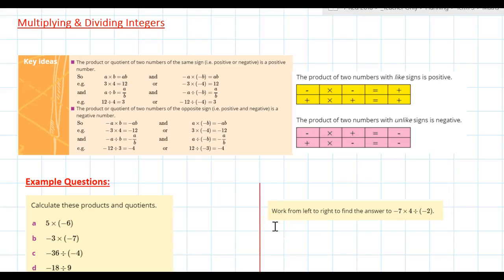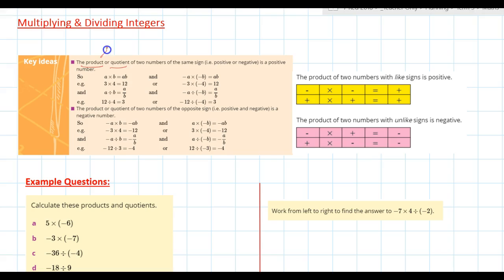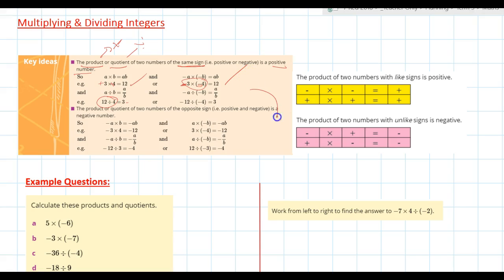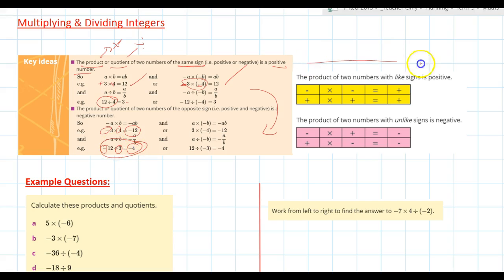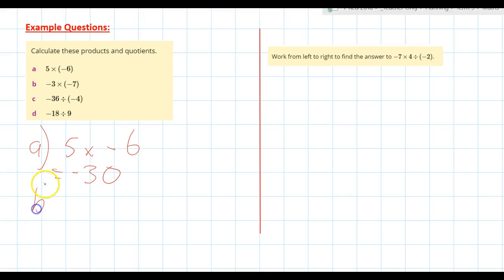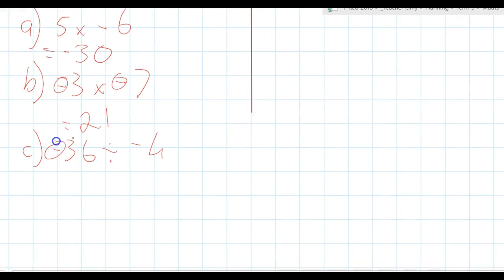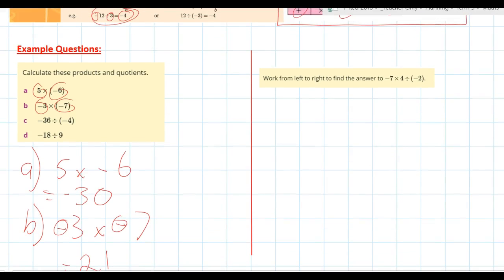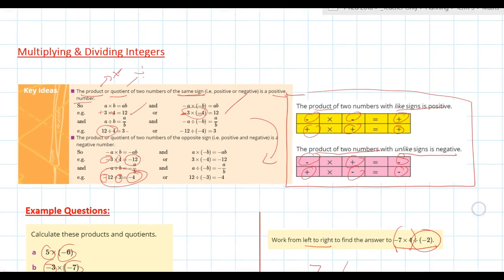Multiplying and Dividing Integers